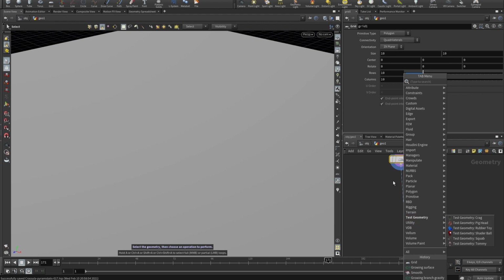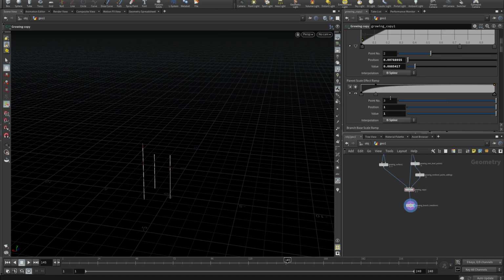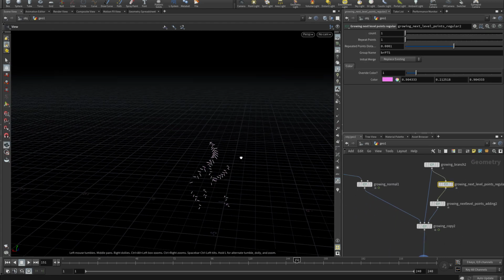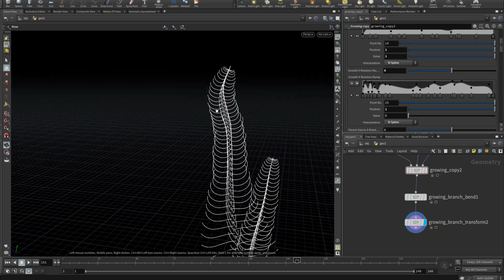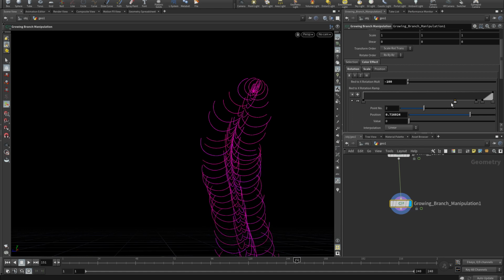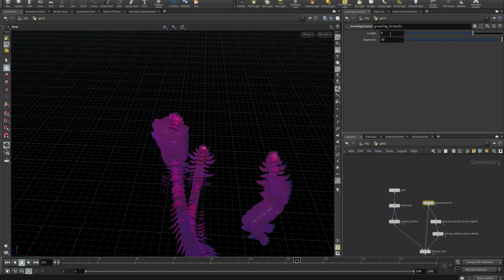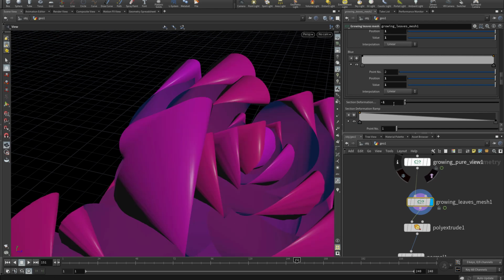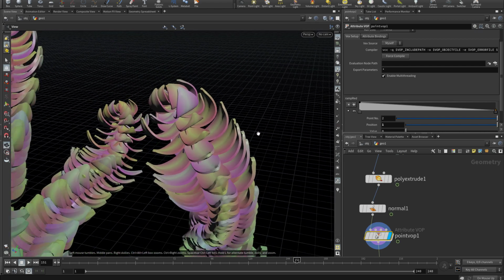Growing Crassula Pyramidalis Tutorial | Sidefx Houdini | GrowInfinite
As the inner architecture of GrowInfinite is seriously updated in 1.2.1 build, a brand new tutorial seems critical!